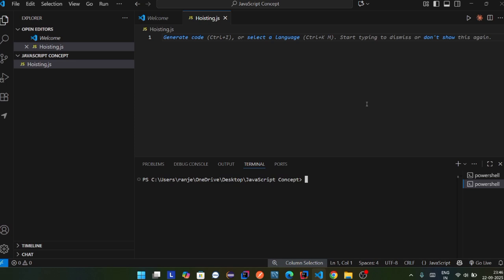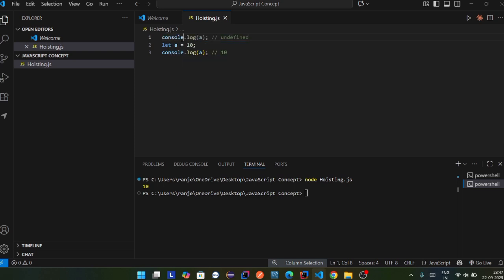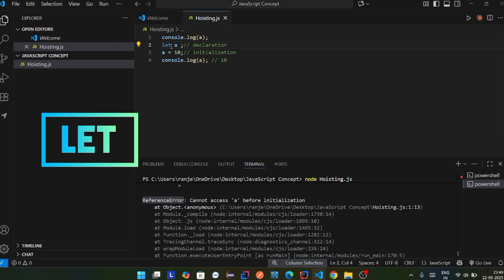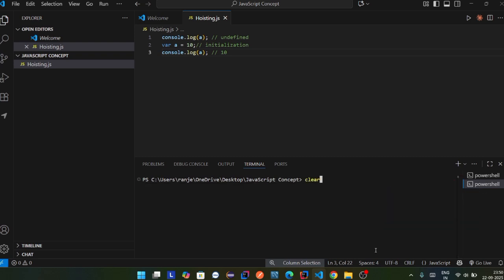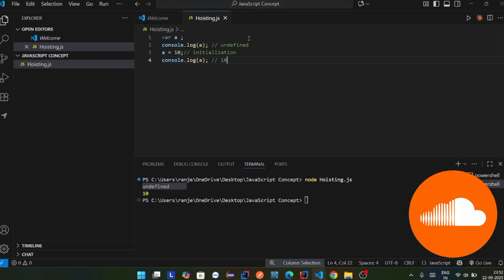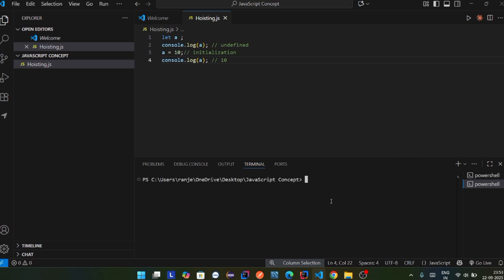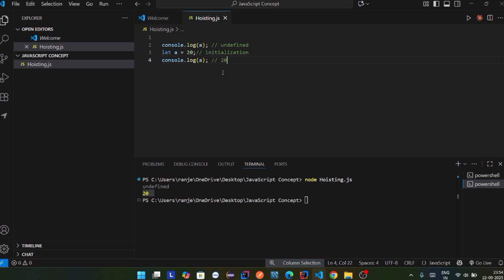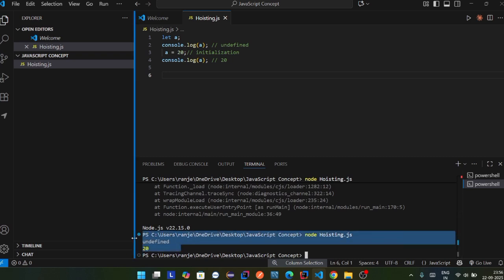Basic Hoisting and Avoid Hoisting Mistakes in JavaScript